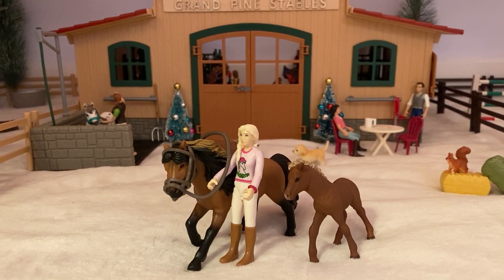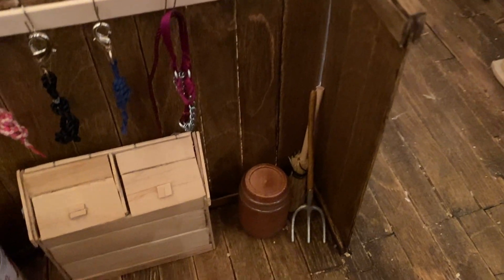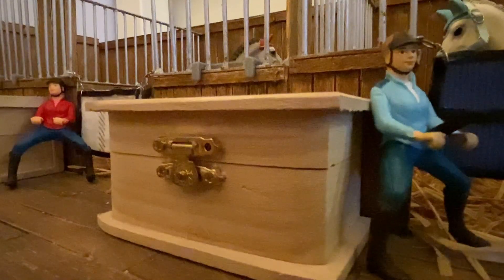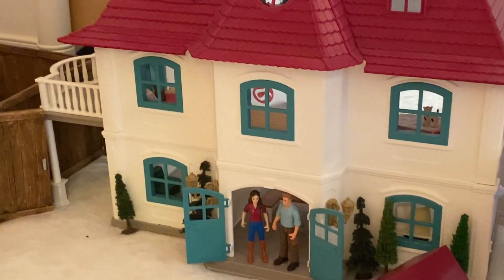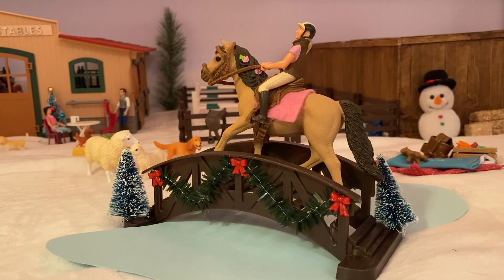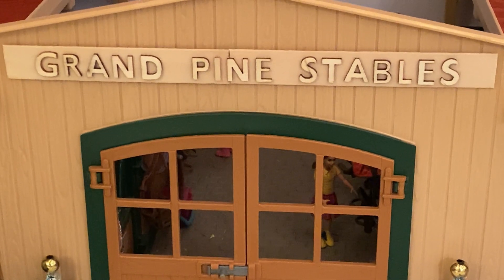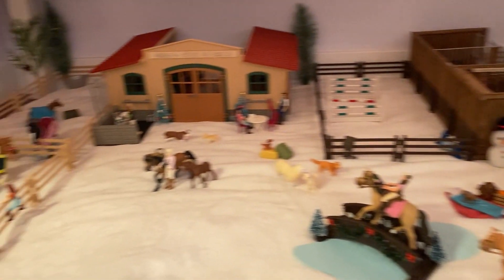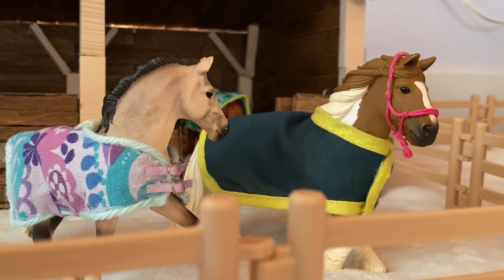Schleich Barn Tour - Grand Pine Stables - January 2024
Welcome to Grand Pine Stables! I really love this barn set-up, so it will probably stay this way until the end of winter.